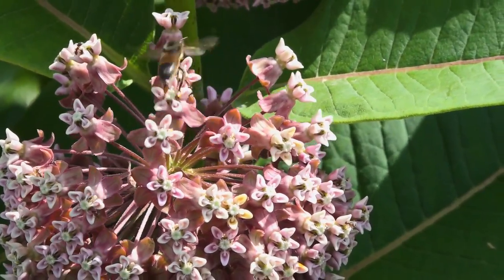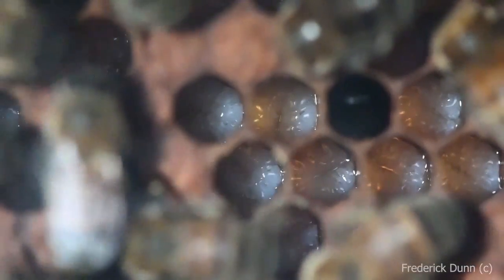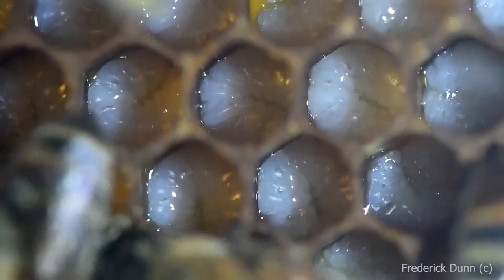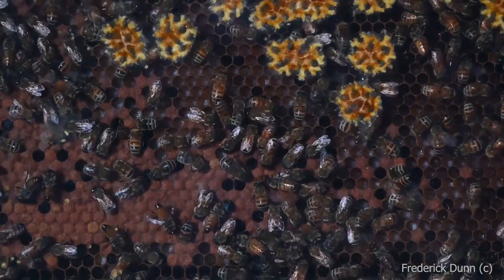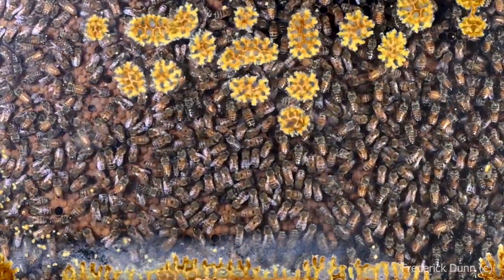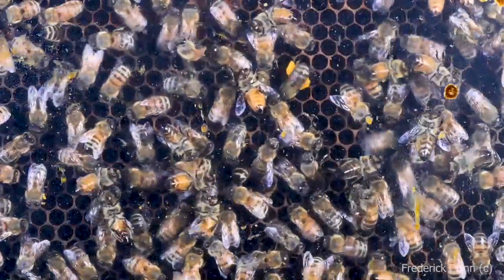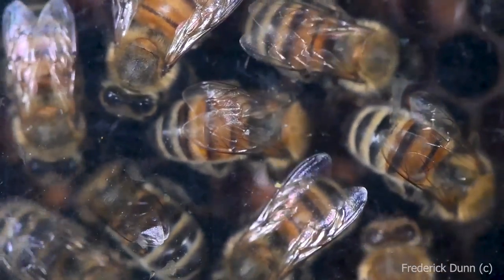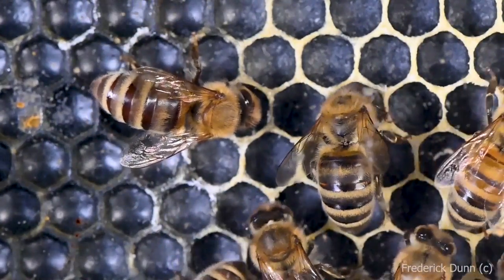Beginner Beekeeping Observation Hive TEST ANSWERS what goes on inside a beehive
This is the follow-on video which shows inside an 8-Frame Observation Hive - in the prior video viewers had the opportunity to jot down their observations and speculate on what activities they were observing.
In this video, I provide narration to explain some common honey bee duties that occur inside a hive.
Viewers get an inside look at the daily routine of a beehive -
If you have questions or observations to add, please make your comments in the comment section.
If you'd like to see how this observation hive was setup, please watch this how-to video

If you want to see this video without narration, please watch Test your observation skills and honey bee knowledge.

If you want to see the queen laying, bees hatching, and a close up of eggs, simply